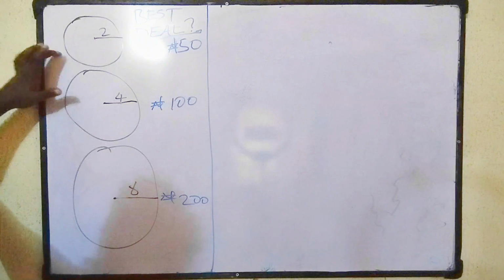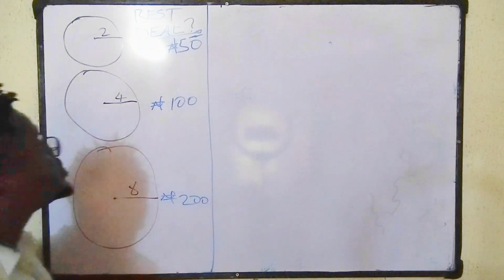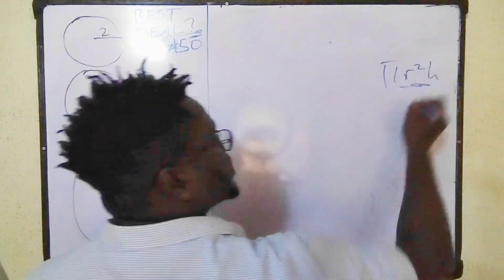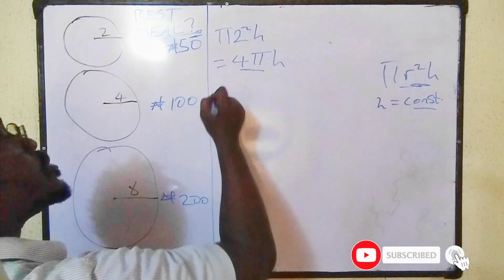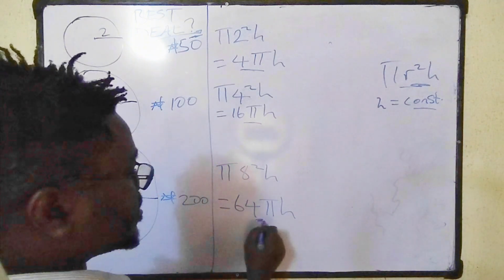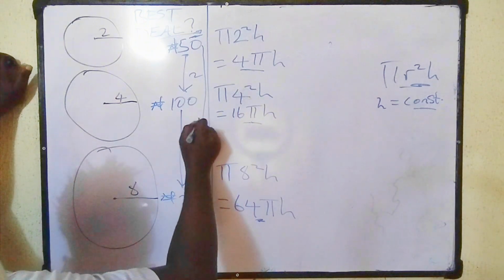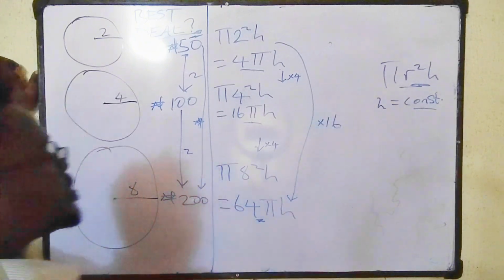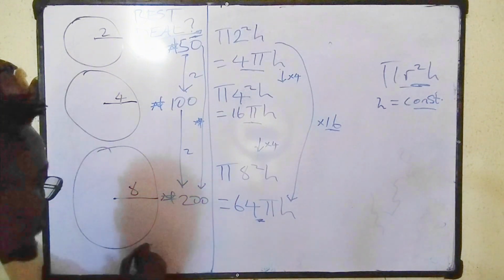Pizza Math Challenge | Save Money with Pizza Math 🍕 | Major Maths Clubhouse – Which Size Wins?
🍕 Which pizza size actually gives the BEST deal? In this video from Major Maths Clubhouse, we put THREE pizza sizes to the test using the cylinder volume formula (V = πr²h).

✅ What You'll Learn:
• Step-by-step calculation of pizza volume
• Price-to-volume comparison of 2", 4", and 8" pizzas
• Which pizza gives you the best value for your money

This is not just math—it’s survival math! Whether it’s pizza, shopping, or life choices, maths helps you make smarter decisions every day.